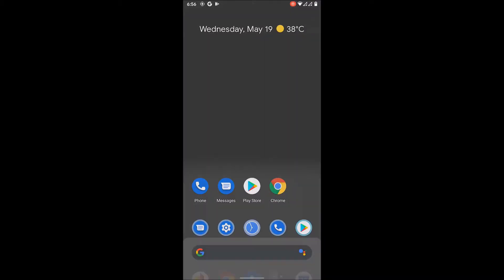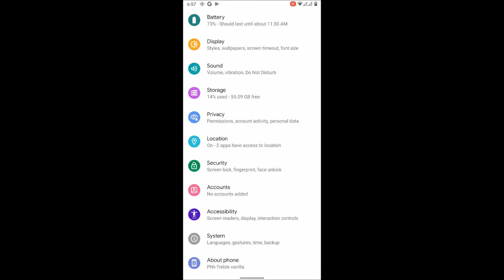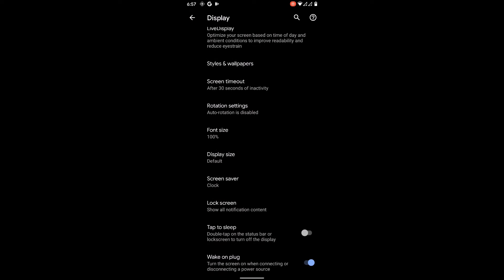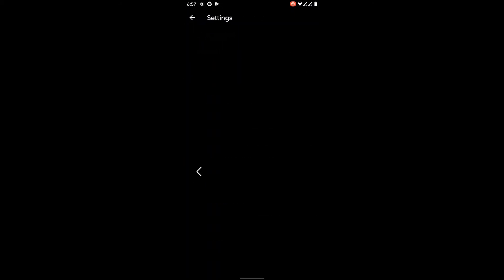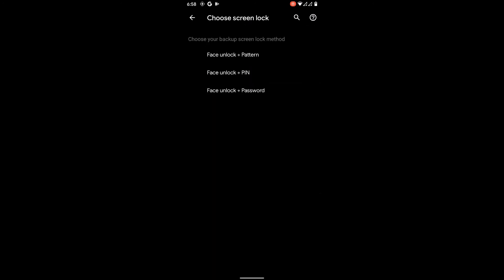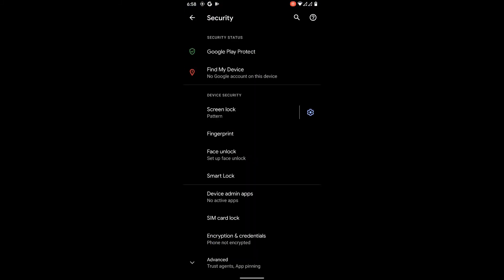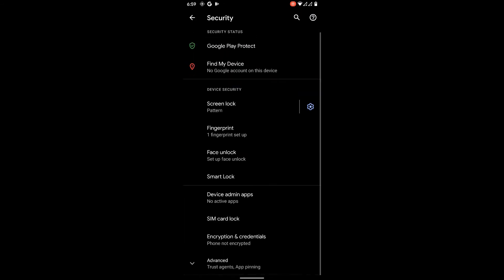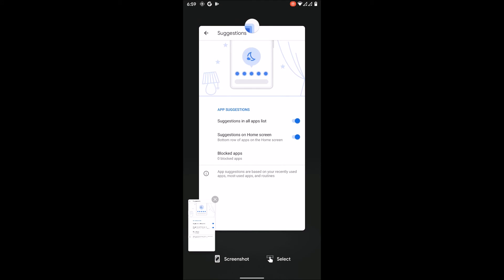Pixel Experience GSI (ROM) FOR A7 2018 | ANDROID 11 R | BEST STOCK EXPERIENCE | NEW 2021 !!!!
Hey guys today i am going to show you pixel experience android 11. I hope you enjoy the video. Please get this video to 10 likes and 100 views and I will release the tutorial tmr !

and like always make sure like, sub, and share the video !